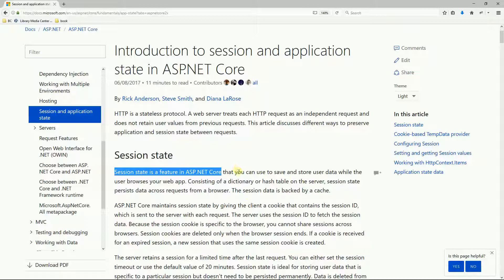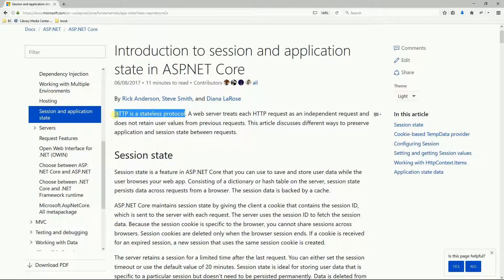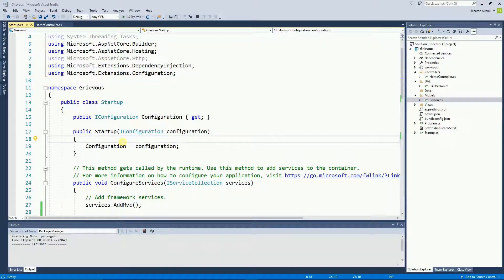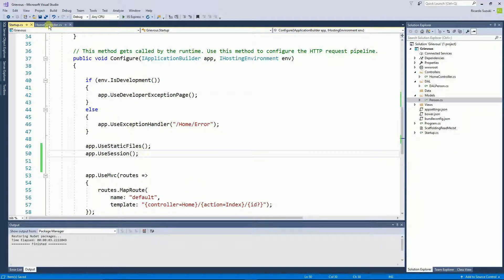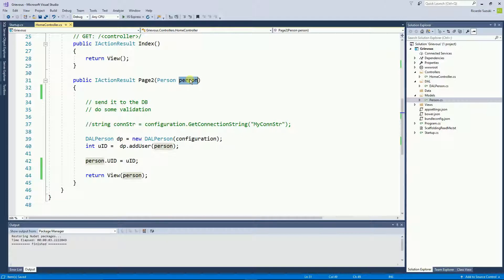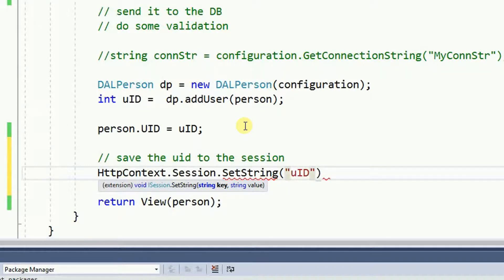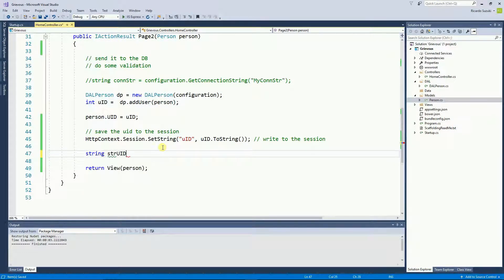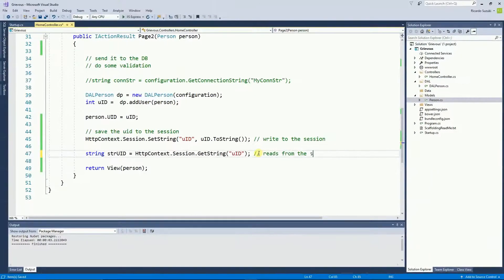Visual Studio 2017 - MVC Core - Part 08 - Save values to the Session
How to save a value to the session and then read from it.